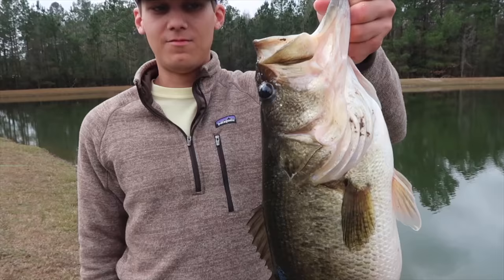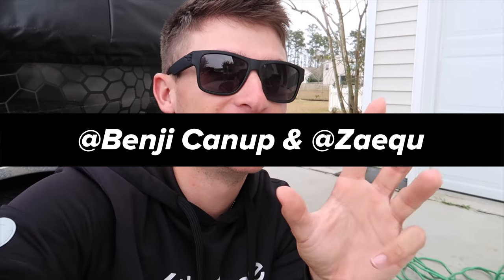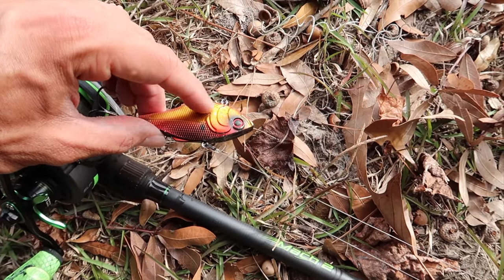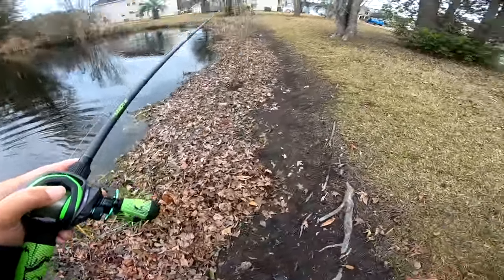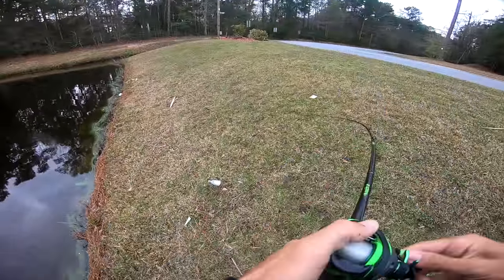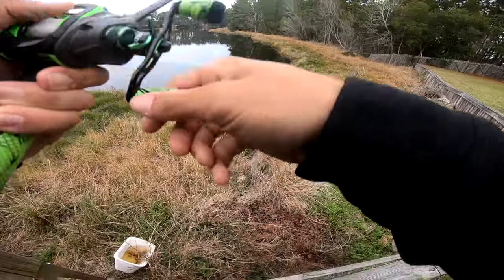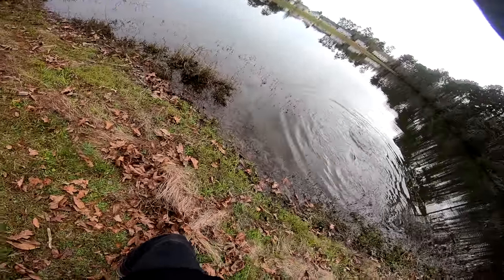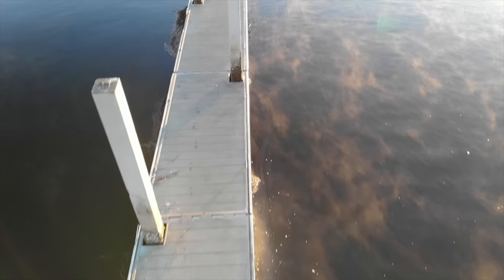Catching GIANT Bass in SMALL Ponds (Bank Fishing)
In this bass fishing video we go bank fishing for giant bass while fishing small ponds! This is fishing for giants episode 2! I just love bank fishing for giant bass in small ponds! Do you go bank fishing? What is the biggest bass you've caught while bank fishing? Have you ever fished any small ponds? What is the biggest bass you've caught while bass fishing a small pond? Let me know if you like these bass fishing videos / bank fishing videos. Also leave your feedback on these pond fishing videos / giant bass fishing videos. Now lets go bank fishing for giant bass while fishing small ponds!

Code - KickBassSuper6